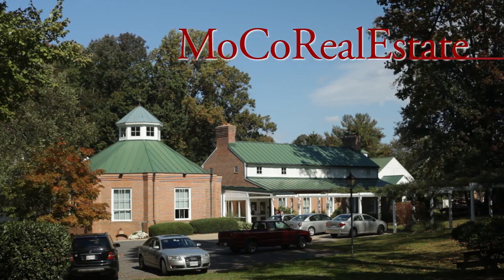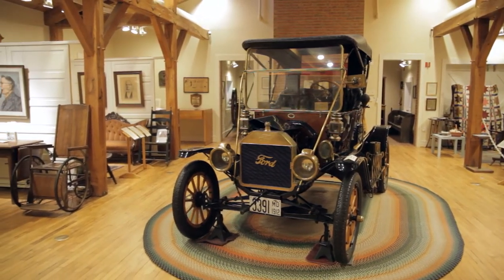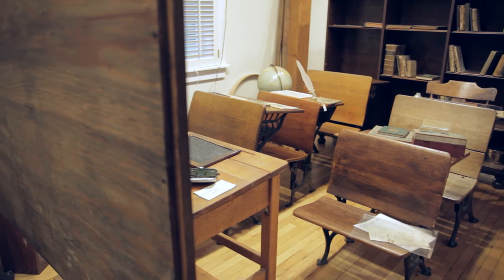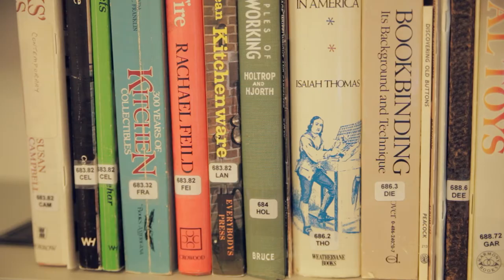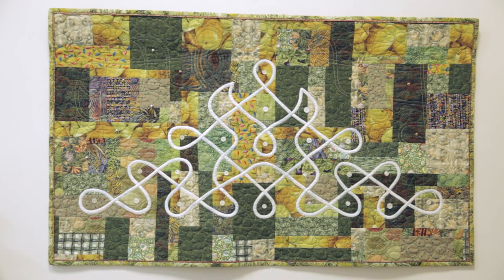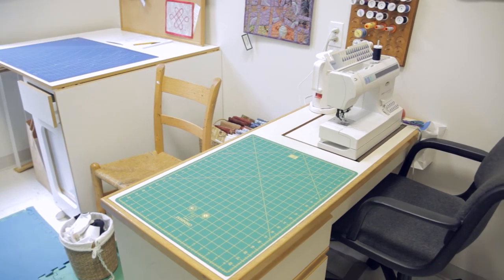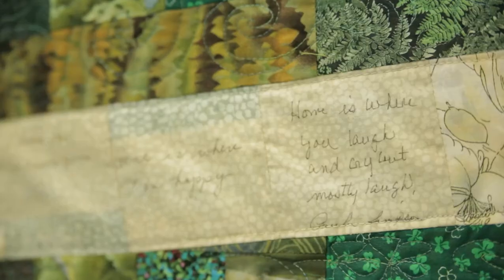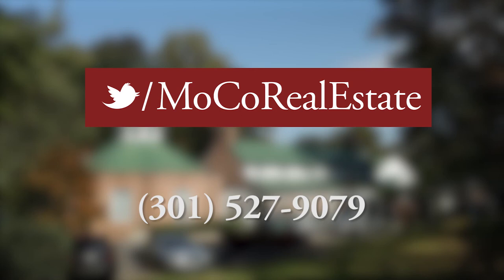Sandy Spring Museum Video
A visit to the Sandy Spring Museum is a great introduction to the rich history of Sandy Spring and the surrounding area.  The museum was founded by local citizens in 1981 to preserve artifacts from the past, but also strengthen the fabric of today's community.  Learn more about Olney and Sandy Spring real estate @